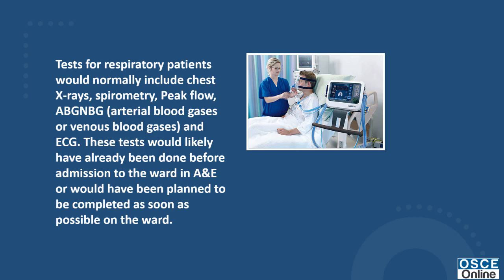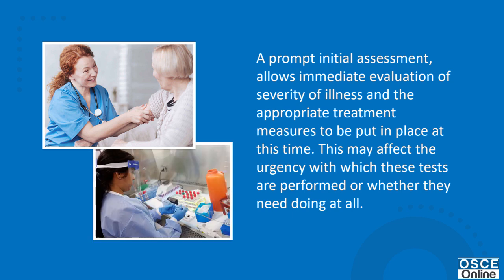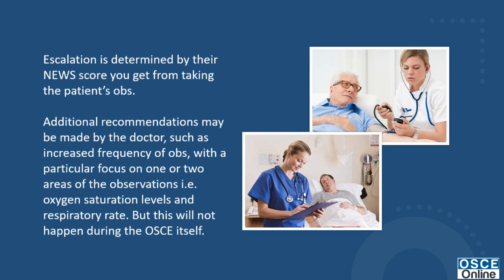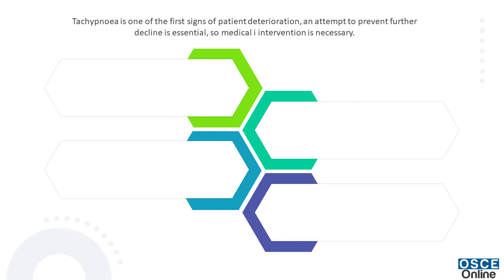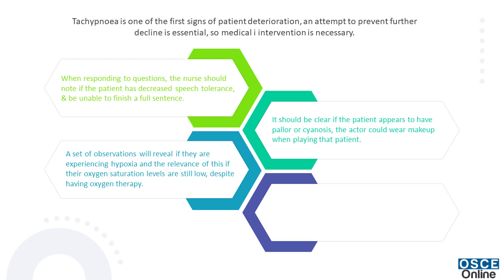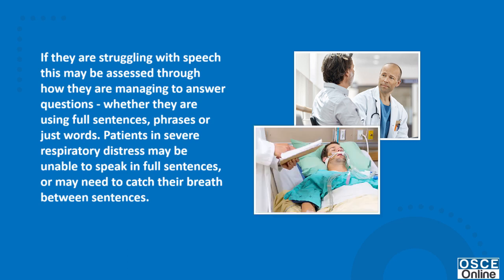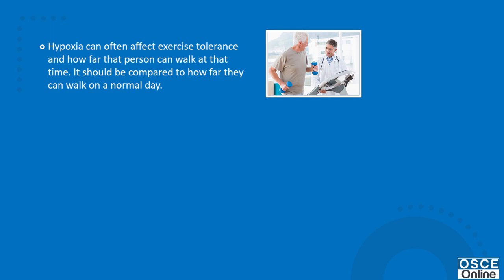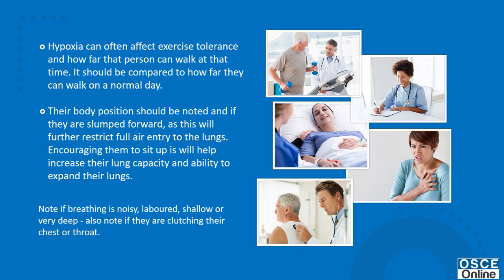19 Hypoxia in Respiratory Patients